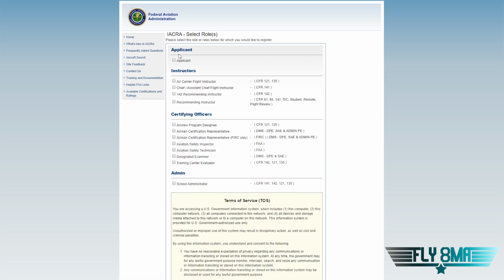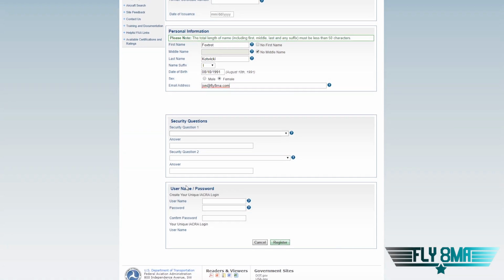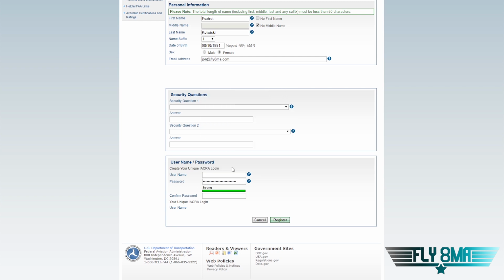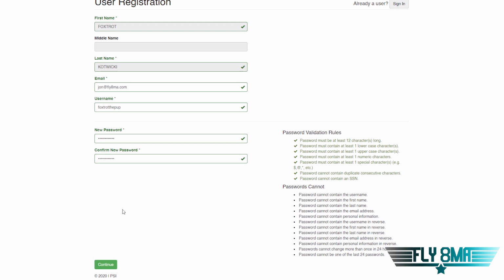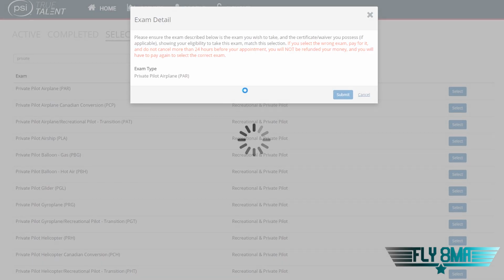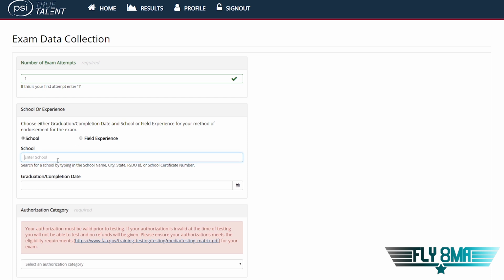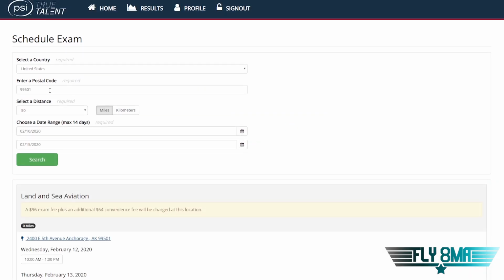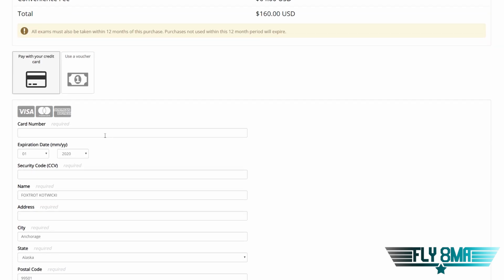How to get a FTN number | Scheduling the FAA WRITTEN EXAM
How to get a FTN number and how to schedule a FAA Written Exam.

🛩️Private Pilot:
-Airspace
-Landings

🌦️Instrument Pilot Ground School:
-Airspace
-Rules and Regulations
-Systems

🛫Commercial Pilot Bootcamp:
-Maintenance Requirements
-Systems
-Airspace

-Tailwheel
-Crosswind Landings
-Weather
-Airspace
-Seaplane
-Sport Pilot
-Spin Awareness

FLY SAFE!
-Jon